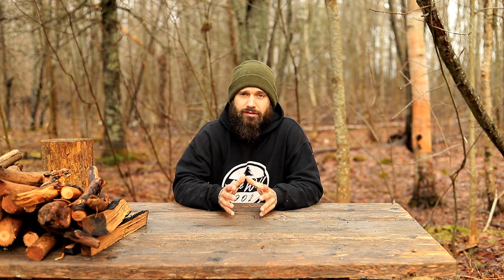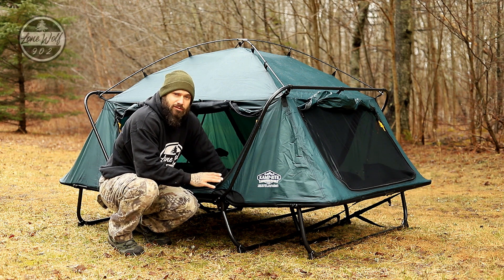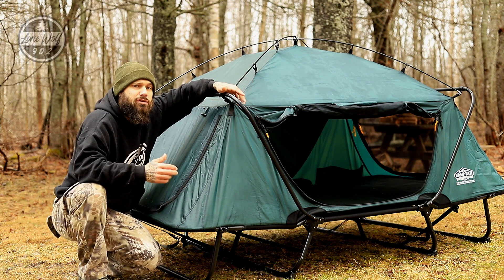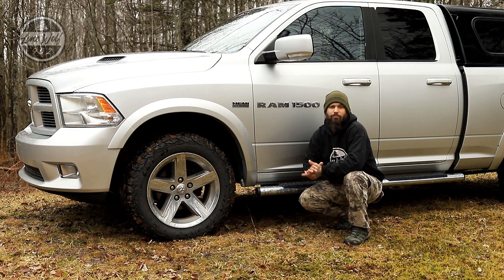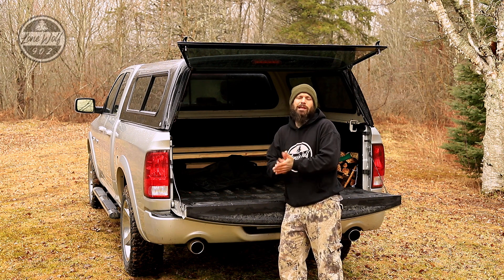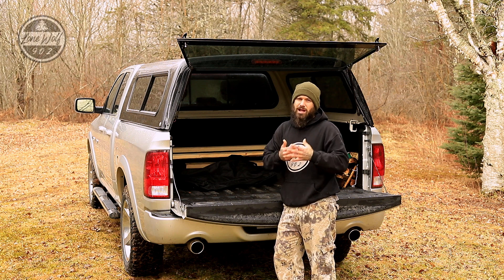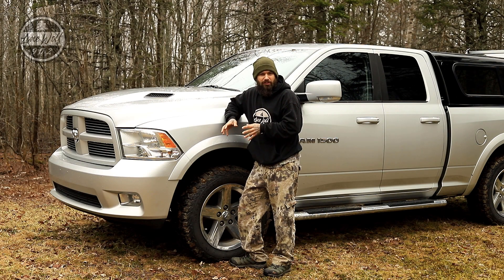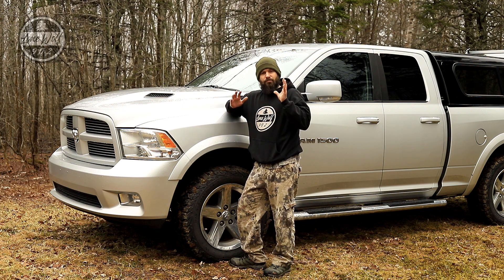How To Make A Truck Camper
how to make a truck cap camper for camping. a full series of my overlanding truck camper build with installations of each piece of gear going into the truck and much more. follow along with this truck cap camper build and I hope you enjoy it.